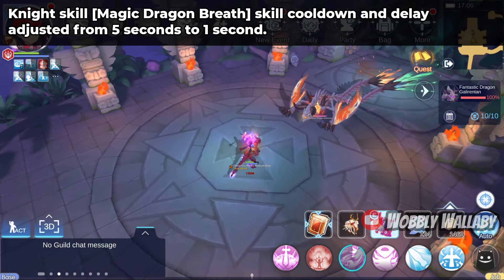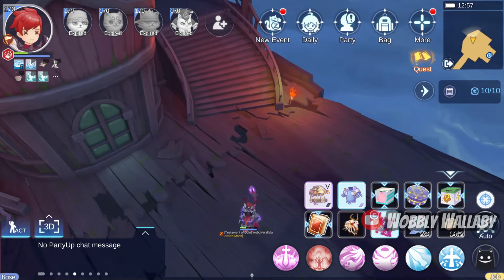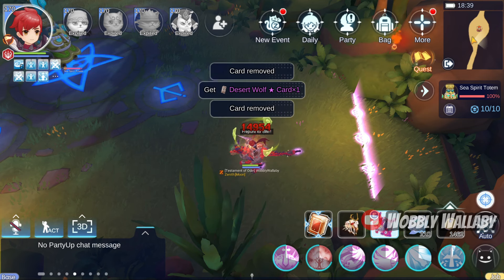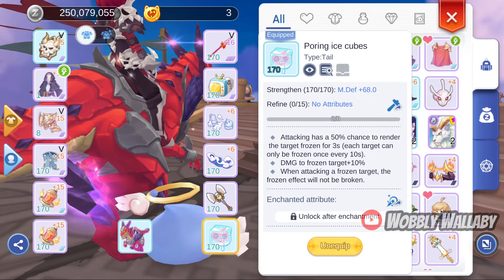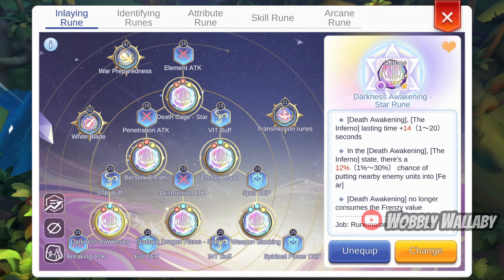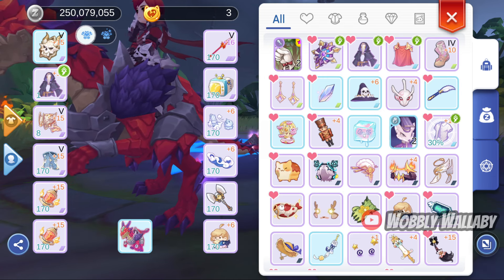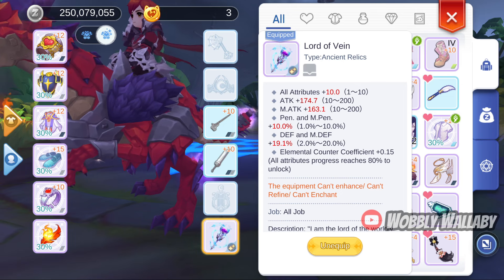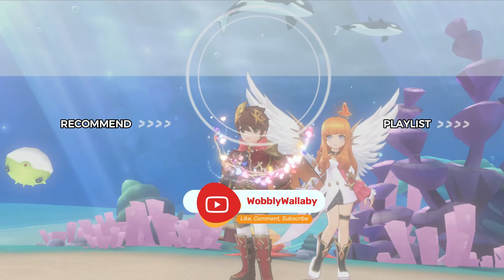Post Buff: S-Tier Rune Master's Magic Dragon Breath M.Def Switch Build | Ragnarok Mobile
The April 2024 patch buffed Rune Master's Magic Dragon Breath. I show how this build solos legend instances and the complete build. Even at 70% deposit, you can take advantage of the M.Def switch to boost your damage like crazy. This isn't a meme build anymore...this is a S-tier build!

Timestamps:
00:00 Introduction
00:01 What changed?
00:02 Solo Museum Legend Dragon
00:42 Adventure Handbook
01:02 What Makes It S-Tier?
03:40 UgPhone Ad
04:35 Solo Lost Isles Legend Bosses
07:30 Attributes
07:45 Stats
08:26 Poring Ice Cubes combo
08:42 Nuking bosses
08:50 Solo Museum Chess King
10:18 Advanced Runes
11:50 Arcane Runes
12:13 Skills
14:00 Gear
16:49 M.Def Gear
18:35 Foods
18:45 Final Thoughts and PSR Footage